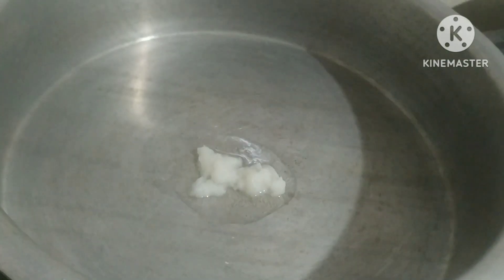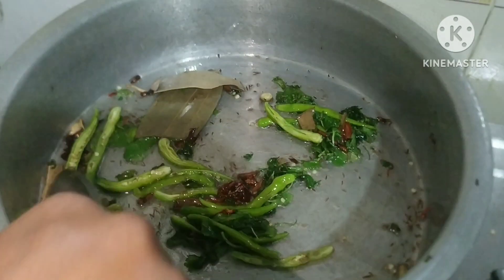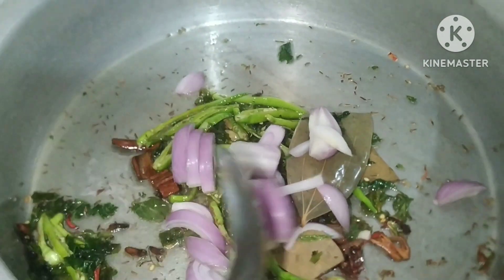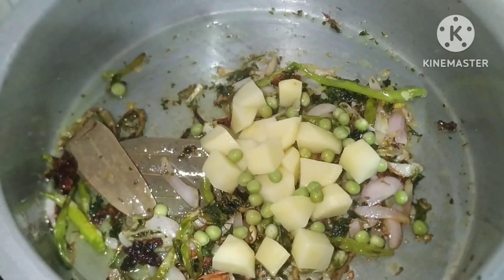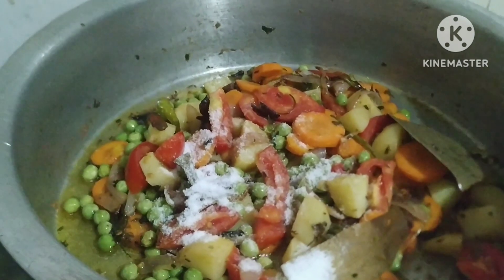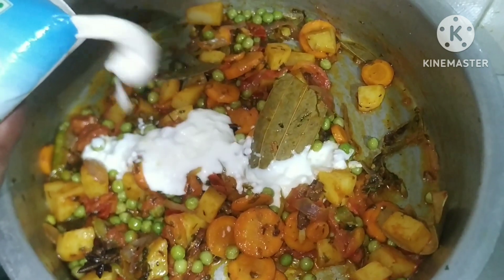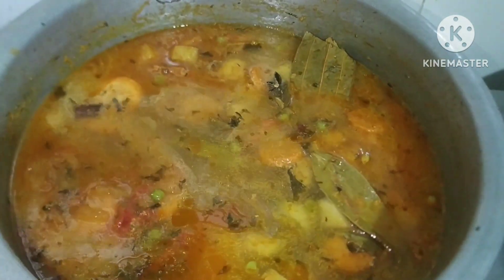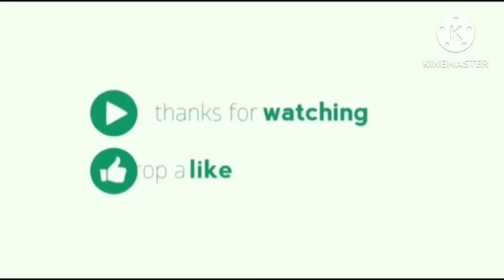వెజ్ పులావ్||వెజ్ బిర్యాని||veg biryani